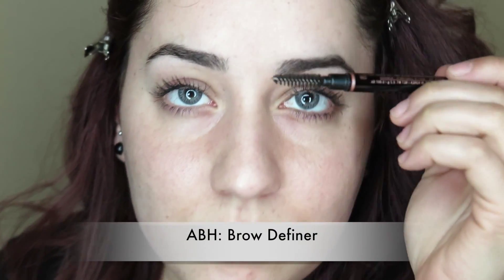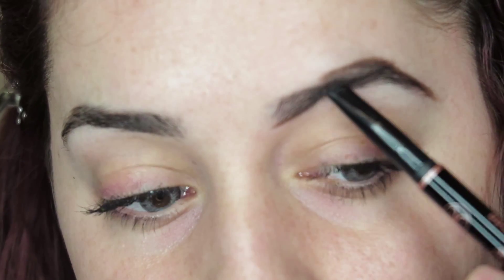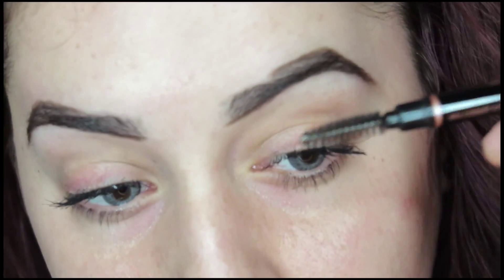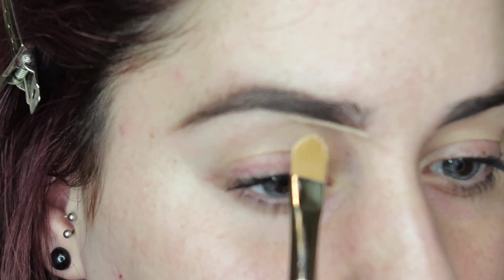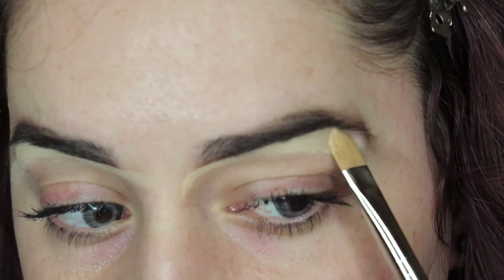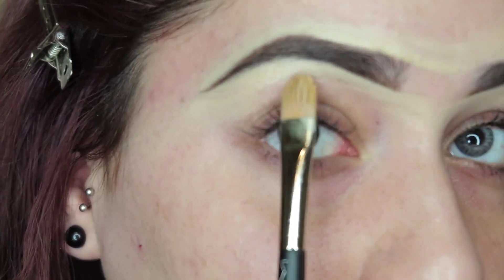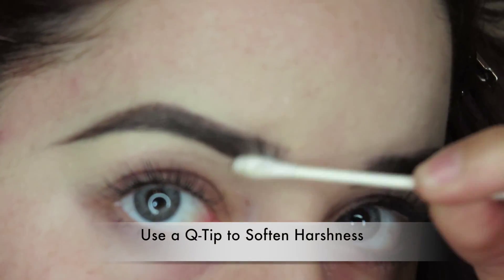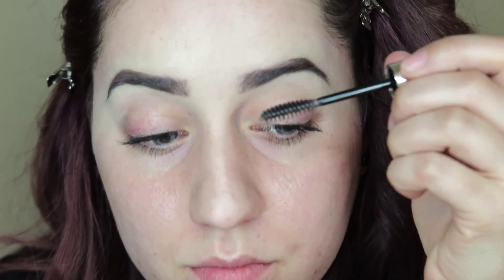Quick/Easy Eyebrow Tutorial | ABH Brow Definer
This video will be about doing a quick and easy eyebrow! I always use a ton of different products on m brows. However, this is my current routine that I've been doing for about 2 months now.

PRODUCTS USED
- ABH: Brow Definer in Chocolate
- MAC Cosmetics: Pro longwear Concealer in NC20
- Contact Lenses: Air Optix Contact lenses in Sterling Grey